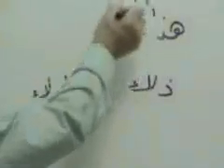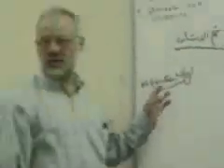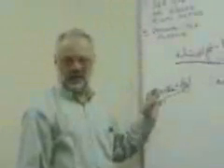Al Sarf - Part 7.wmv